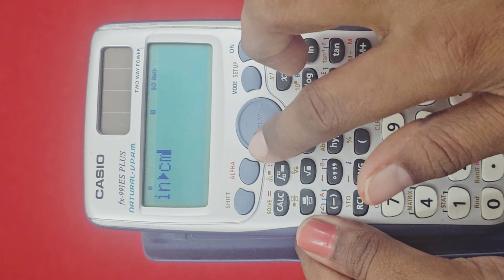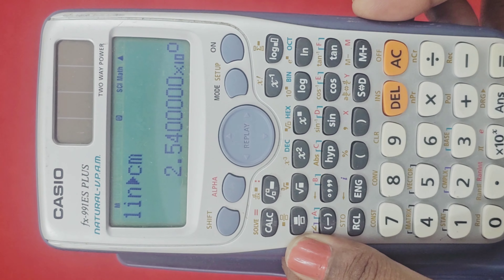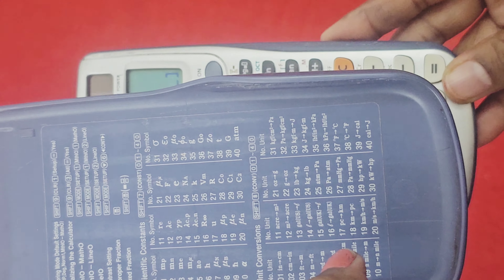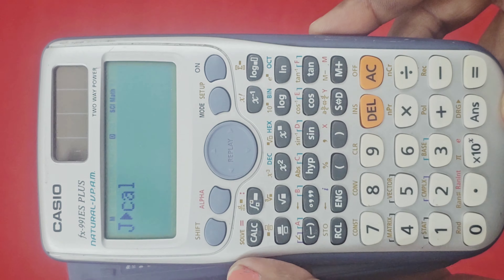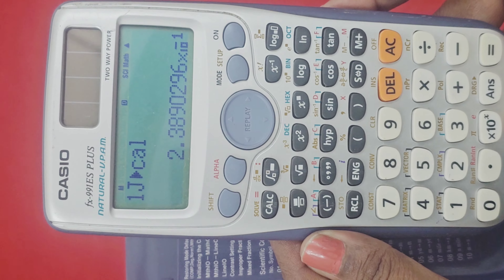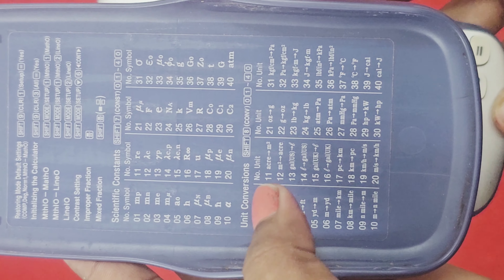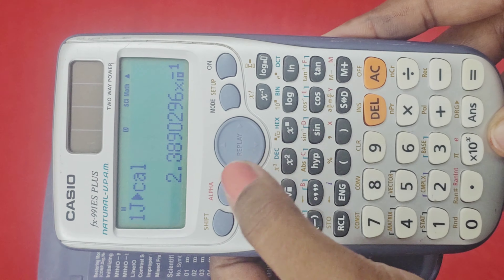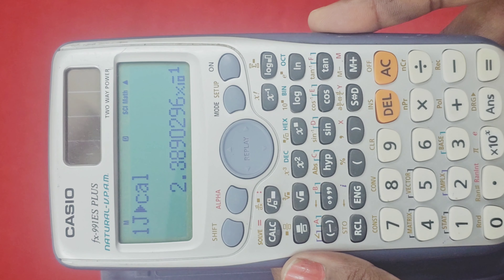Scientific Calculator Tutorial 5,Unit Conversions, Metric Conversions